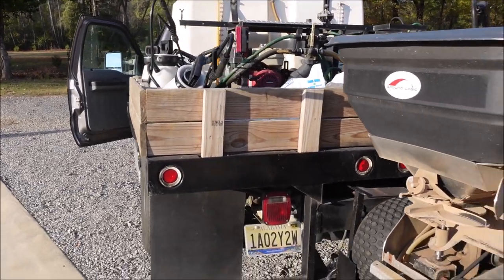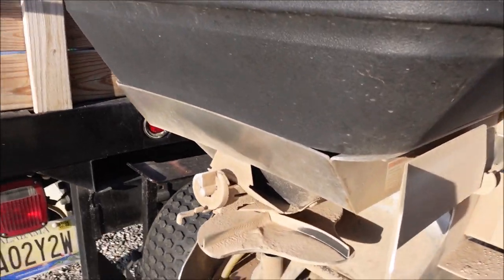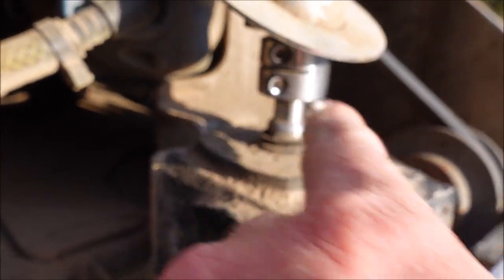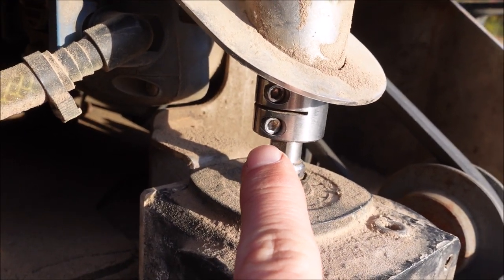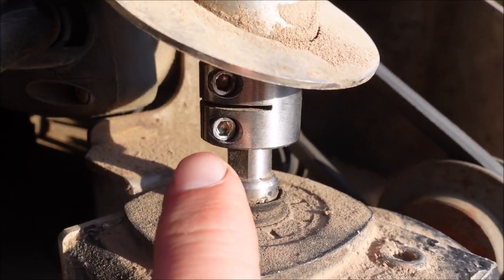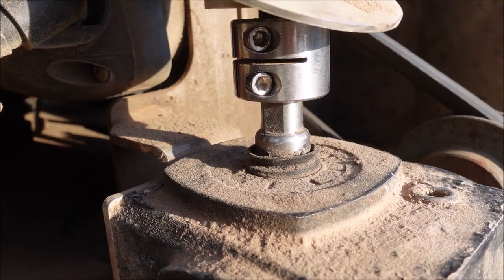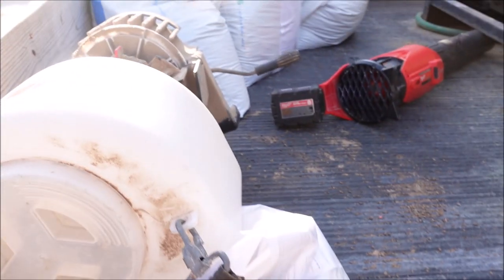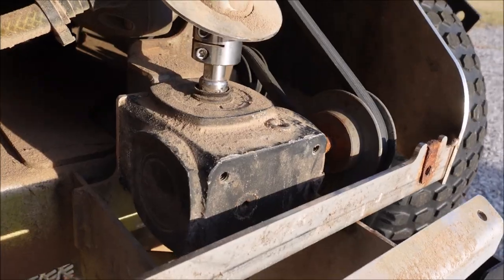Lawn Care Equipment Failure and What I Did About It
The lawn care business if full of ups and downs.  When lawn care equipment fails, it is frustrating and costly.  I had a simple problem with my Ground Logic Ride on Spreader Sprayer.  Fortunately, I was able to use a chest mounted spreader to keep the day going.  Also, I was on the receiving end of some outstanding customer service.  I was able to get the machine back operating correctly.  I hope the lessons in this video are helpful.

And more...